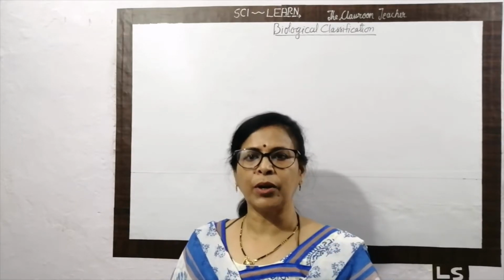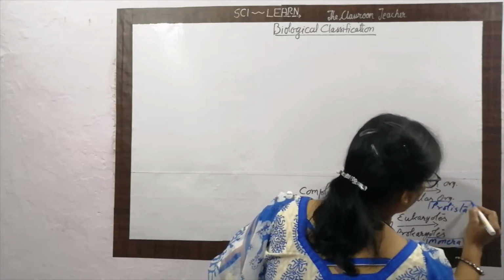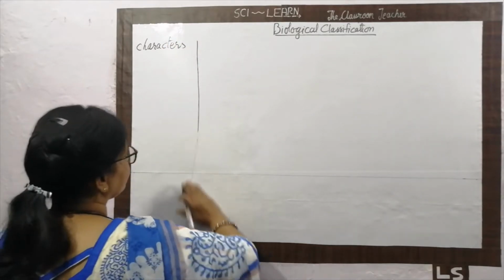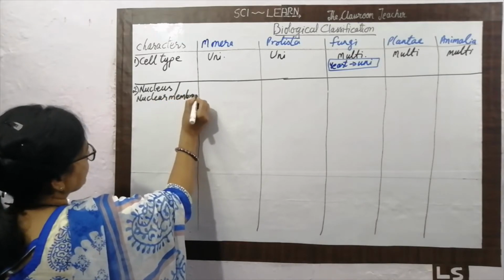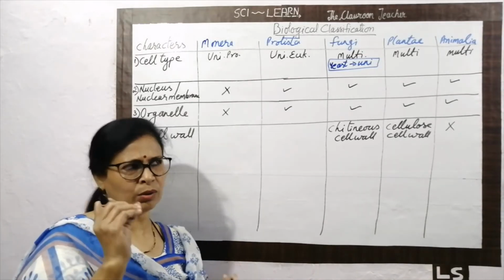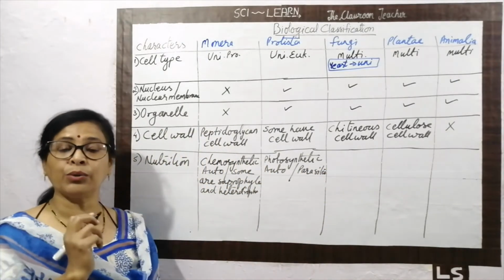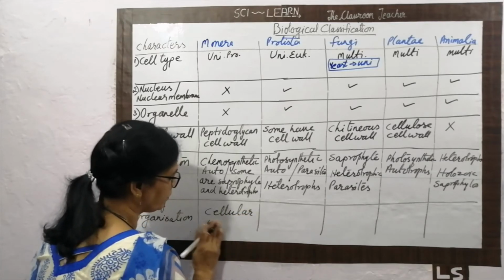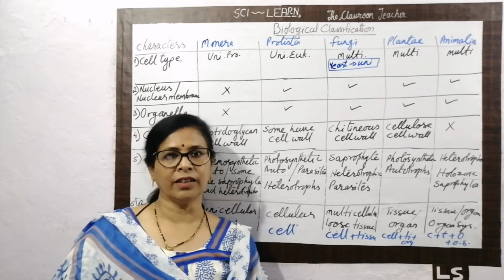BIOLOGICAL CLASSIFICATION|CLASS 11| PART 2|BIOLOGY| NEET| AIIMS |MEDICAL ENTRANCE |SCI-LEARN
CRITERIA OF CLASSIFICATION, WHITTAKAR CRITERIA FOR CLASSIFICATION